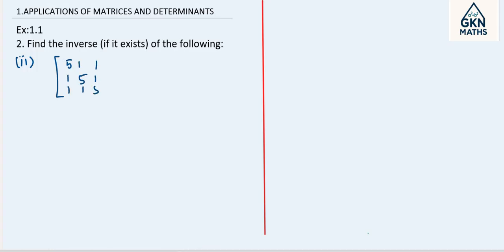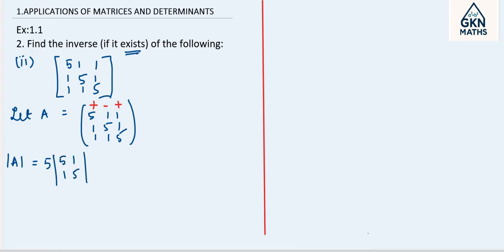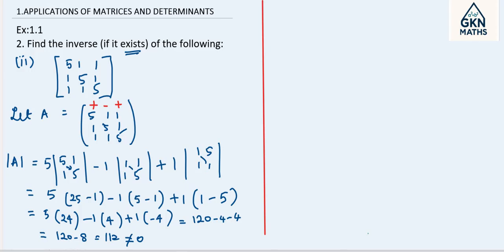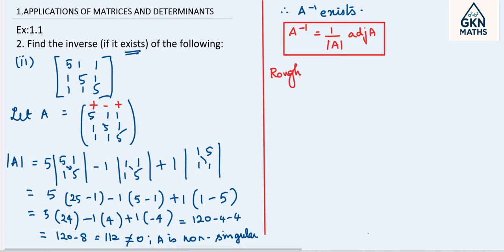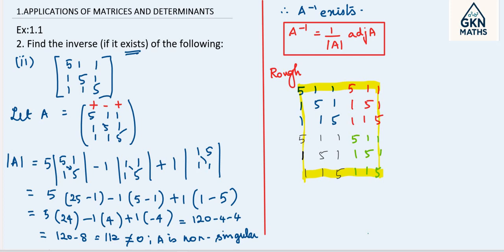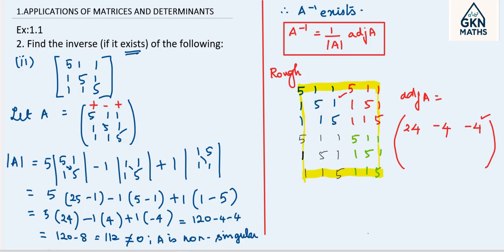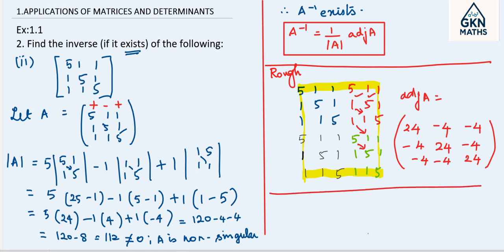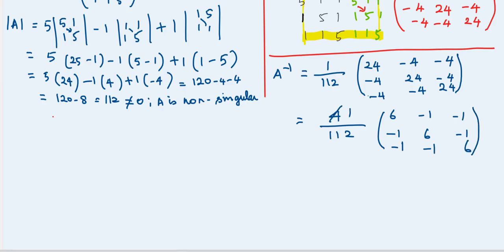1.Application of matrices and determinants | inverse of a matrix | trick | Qn.No.2-ii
📘 Class 12 Maths – TN State Board | Chapter 1: Applications of Matrices and Determinants

🔍 In this video, we solve Question 2(ii) from Chapter 1 of the Samacheer Kalvi Class 12 Maths textbook. Learn how to find the inverse of a non-singular square matrix.

🎓 Syllabus: Tamil Nadu State Board – Class 12 (2025–2026)
📚 Textbook: Samacheer Kalvi Maths – Chapter 1